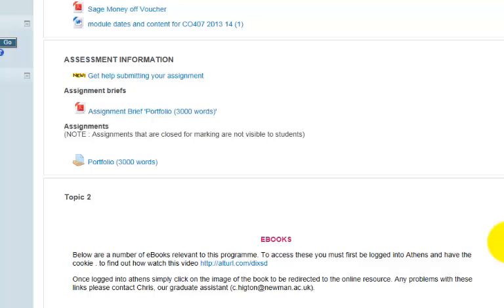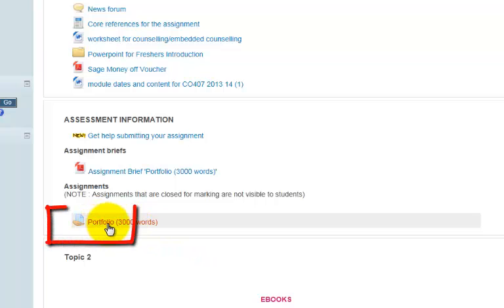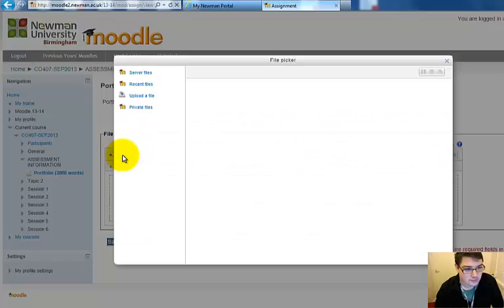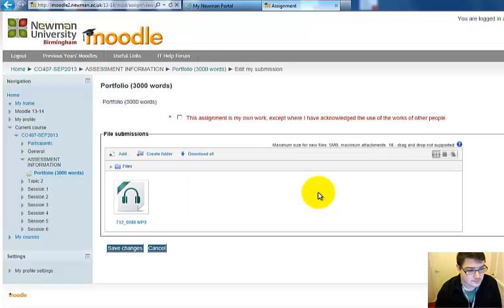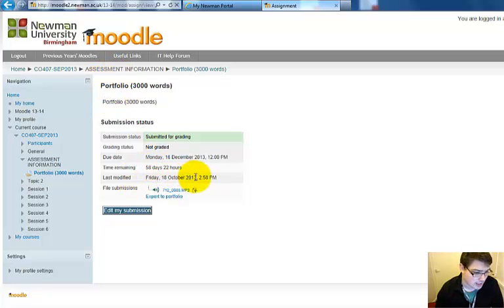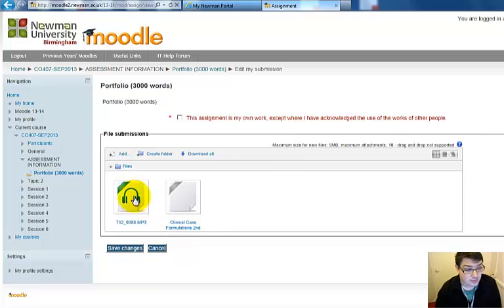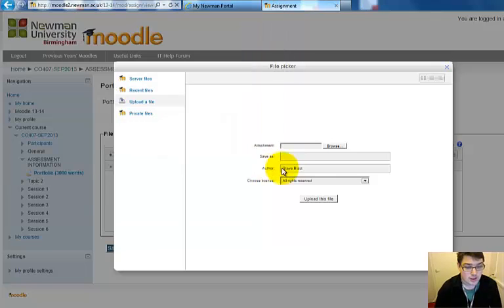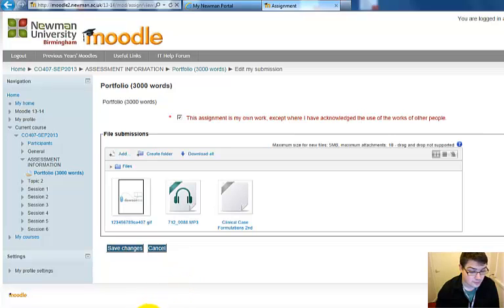how to upload a recording onto moodle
how to upload audio file to moodle